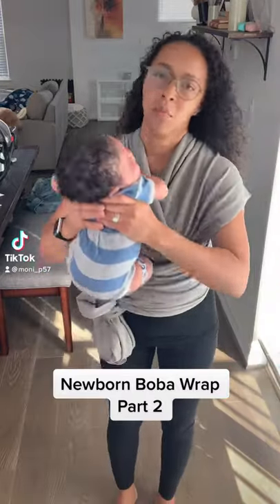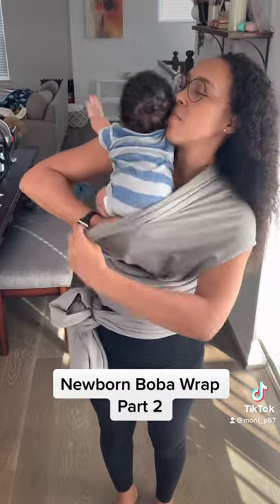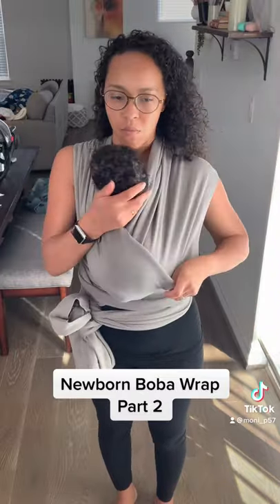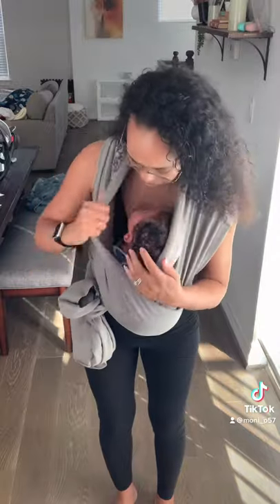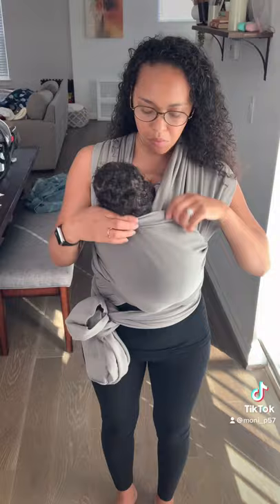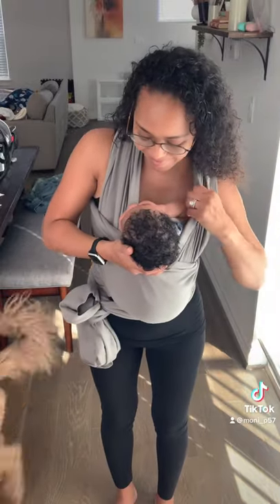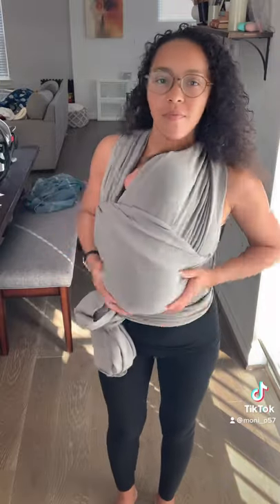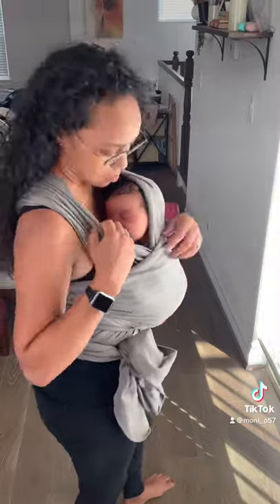Part 2- how to put on boba wrap for newborns.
Placing Baby Inside